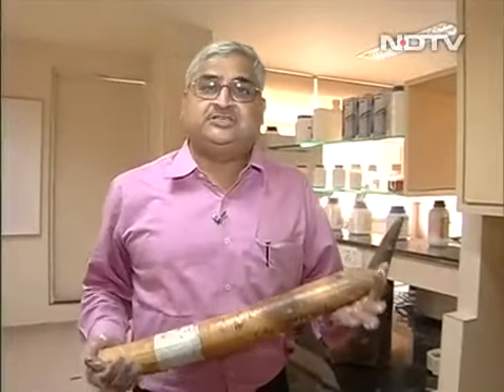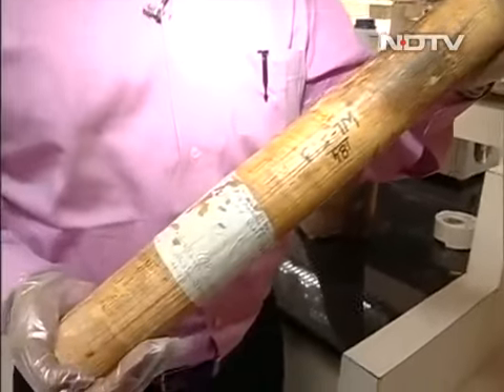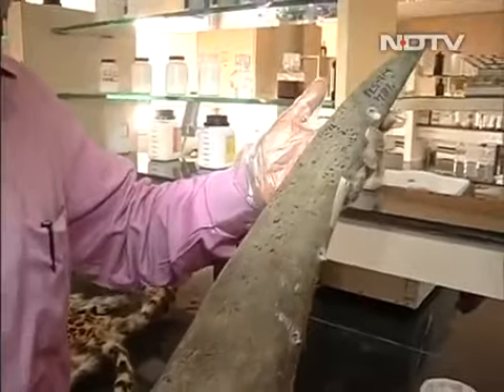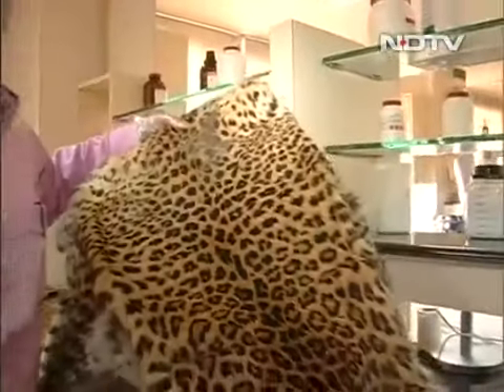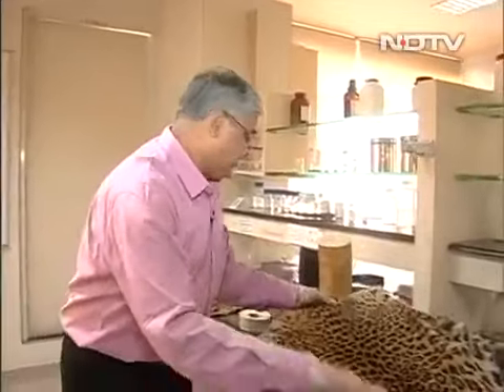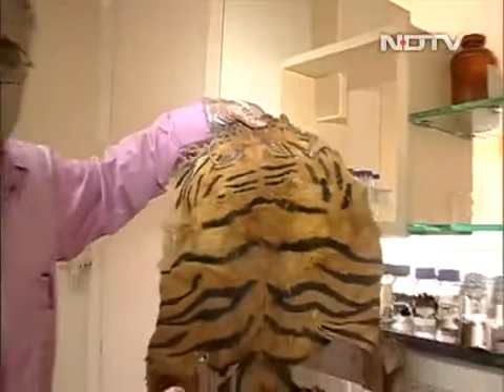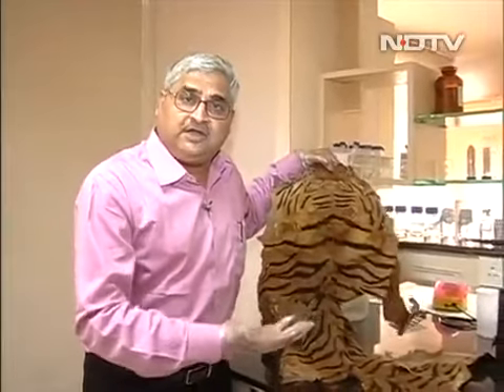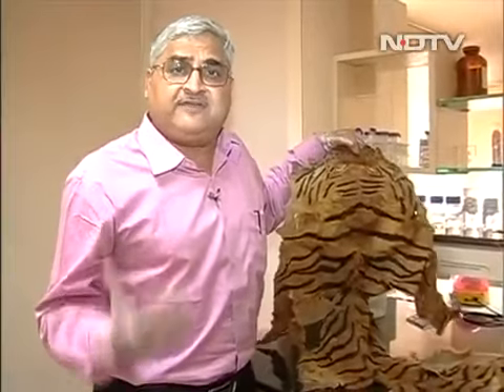Poachers beware, DNA can nail you down - Abhishek Kadyan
NDTV curtsy:
Hyderabad: Nailing poachers is not easy, but modern biology is helping wildlife wardens track down criminals. The DNA of each animal is specific and unique. This genetic fingerprint can also help pin down criminals engaged in poaching wild animals.

India lost about 40 tigers this year alone, mostly due to poaching. 11 Indian rhinos were poached in 2012. Almost four leopards are poached every week, suggests a new study, which points that almost 2,300 leopards were lost in the last ten years.

India's only Laboratory for the Conservation of Endangered Species (LACONES) in Hyderabad does a lot of forensic work related to animal poaching. It helps positively identify the poached animal, since - like in the case of deer, where meat is used in cooking - the sample visually may not suggest if it is mutton or a wild animal, but the laboratory can run specific DNA tests that reveal the genetic finger print, helping nail down criminals involved in poaching.
Likewise it is in the case of ivory poaching. Usually, one does not know whether a seized article is made using Asian ivory or African elephant ivory. Poachers try to get away by saying the specimen is of African ivory and seek lower punishment. But DNA signatures can tell the difference.

Similar problem arises in the case of a rhino horn. LACONES was sent a horn which seemed to be from an African rhino, but was seized in India and it came to the laboratory for analysis. Positive identification at this unique laboratory, and they could tell that it was the horn of an African rhino.

Leopard poaching is a big menace. A leopard was killed somewhere and its seized skin came to this laboratory for identification to determine whether it is a male or a female leopard. All of this helps in the final nailing down of the criminal.

But criminals, at times, cheat others who are also involved in this illegal wildlife trade . In an interesting case, the forensics wing of LACONES was sent, what seemed like the skin of a tiger. On the face of it, the skin looked like a real tiger's. But, it turned out be the skin of another animal. It was a dog skin which had been carefully painted to appear like a tiger skin. At LACONES, they were able to conduct DNA identification and figure out that it was not a tiger skin. In this unique case, cheats were duping people and trying to make money off them. So, it turned out be a case of forgery. The person who committed this crime also probably went to jail - not for poaching or under wildlife protection laws but for forgery. So, DNA is being used to help mankind by not just resurrecting dead animals through cloning, but also helping in their conservation by nailing criminals involved in wildlife